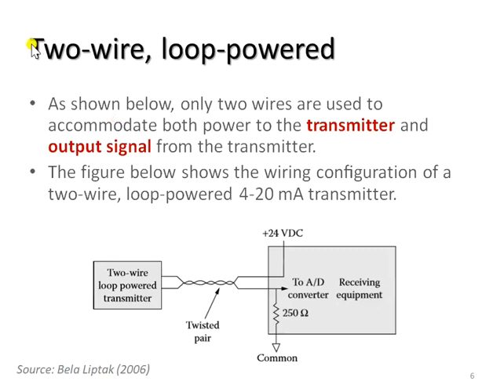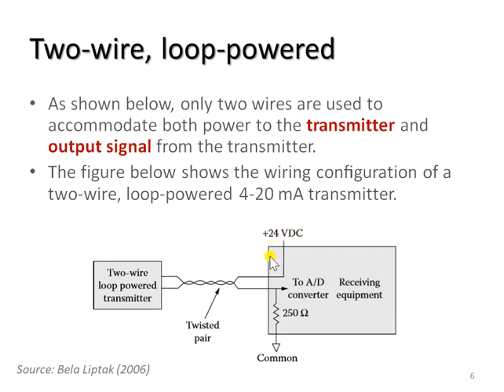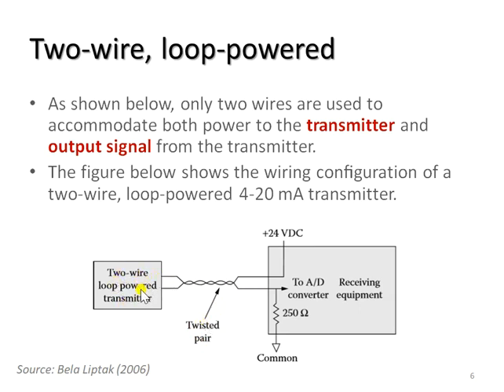ch3slide06 - Two-wire, loop-powered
As shown below, only two wires are used to accommodate both power to the transmitter and output signal from the transmitter.

The figure below shows the wiring conﬁguration of a two-wire, loop-powered 4-20 mA transmitter.

Course References:
1) Curtis D. Johnson, Process Control Instrumentation Technology, 8th Ed., Prentice Hall, 2006.
2) Béla G. Lipták, Process Control: Instrument Engineers' Handbook, Butterworth-Heinemann, 2013.
3) Thomas E. Marlin, Process Control Designing Processes and Control System for Dynamic Performance, McGraw Hill, 2000.
4) Dale E. Seborg, Thomas F. Edgar, Duncan A. Mellichamp, Process Dynamics and Control, John Wiley & Sons, 2011.